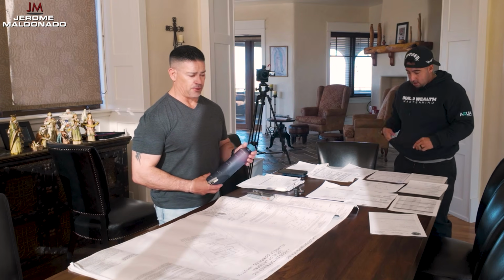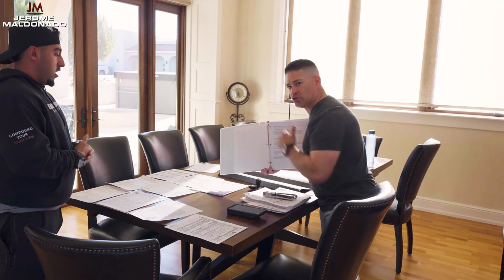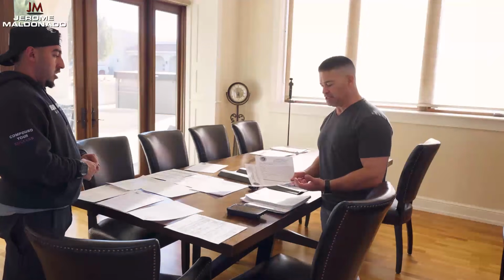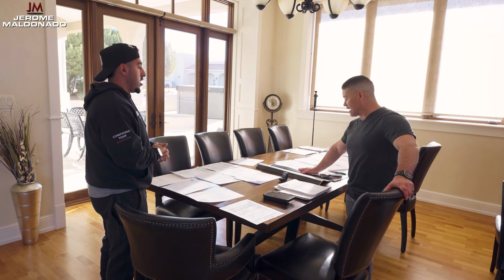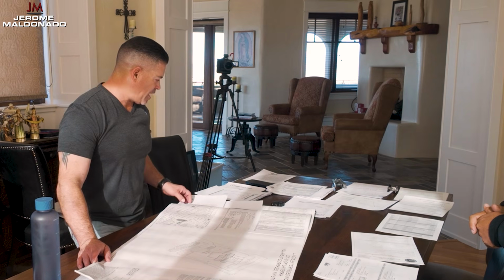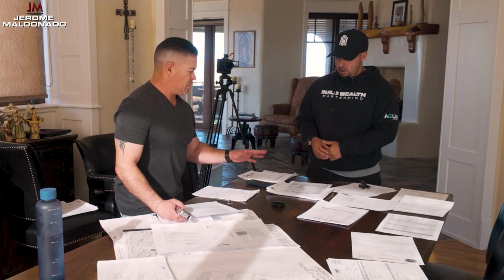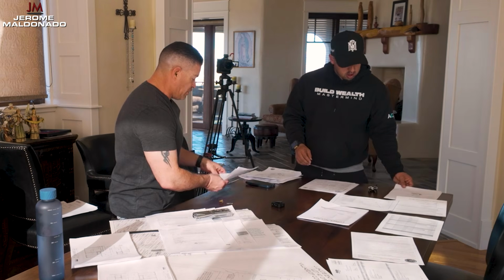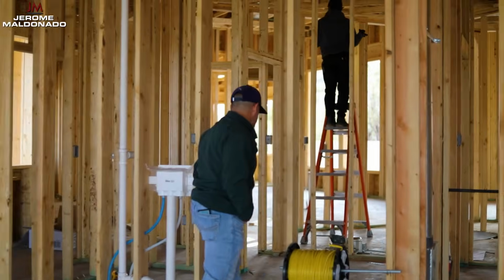Doing Plans & Permitting With My Videographer On His First Build.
Build Wealth Workshop - Feb 21 & 22, 2026

Jerome Maldonado is a 25+ year real estate developer, investor, and author. With a staggering $600 million portfolio under his belt and on track to hit  $1 billion by 2025, Maldonado is a titan shaping the contours of property investment. Over the last four years, he has molded $247 million in multifamily assets, solidifying more than 1,100 doors. He specializes in real estate development, and teaches his students how to develop single family homes, multifamily complexes, and entitle land to sell to developers (or develop themselves!). Jerome also owns multiple 7, 8, and 9-figure businesses including a construction company and a realty company, founded in 1998 and 2000.